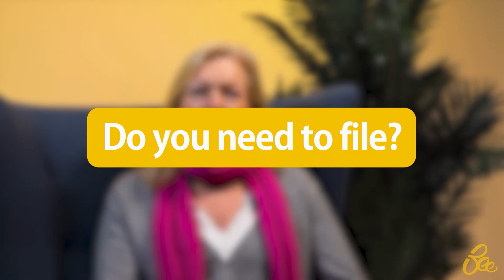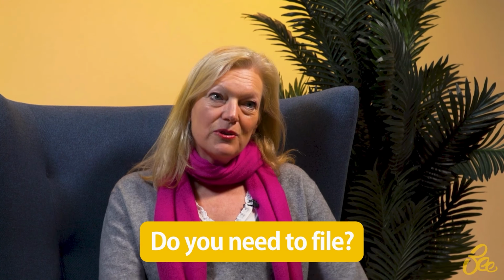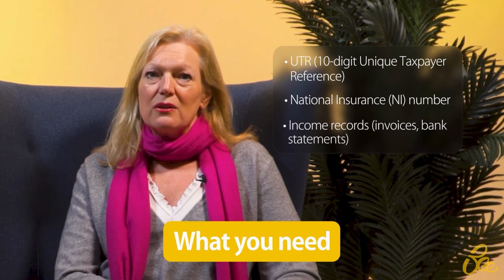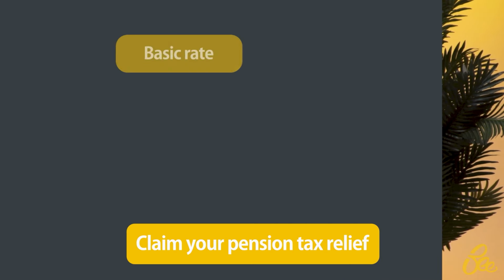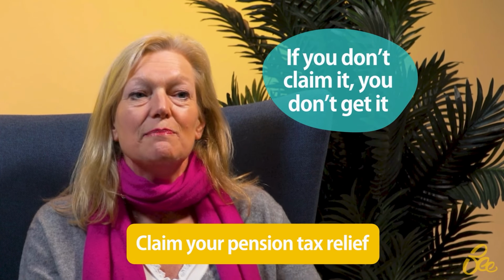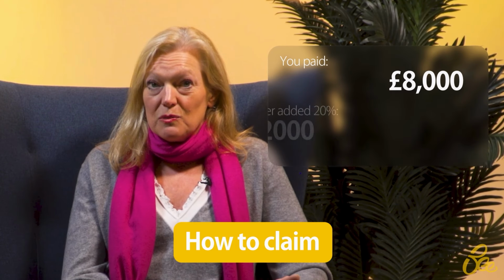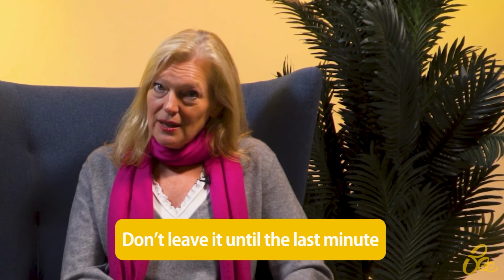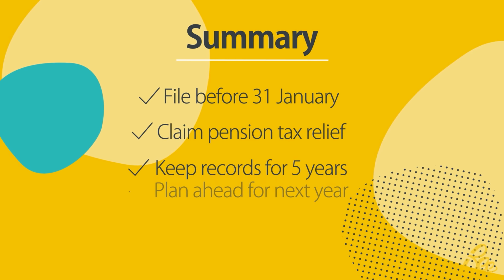Self-Assessment: what you need to know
The Self-Assessment deadline is 31 January 2026, are you prepared? In this video, Holly Mackay, Founder and CEO of Boring Money, talks us through everything you need to know to file your Self-Assessment tax return with confidence. We'll go over who needs to file, what documents you need to gather, and how pension tax relief works.

We'll also show you how to claim extra tax relief through your Self-Assessment - something many higher and additional rate taxpayers miss out on - and share tips for planning ahead so you don't get caught out by the deadline.

Covered in the video:

Do you need to file?
What you need
Claiming pension tax relief

PensionBee makes it easy to stay on top of your pension and take back control of your personal finances.

Check out our plans and learn more about what we do (capital at risk)

Read our blog for money saving tips, pensions info, and more